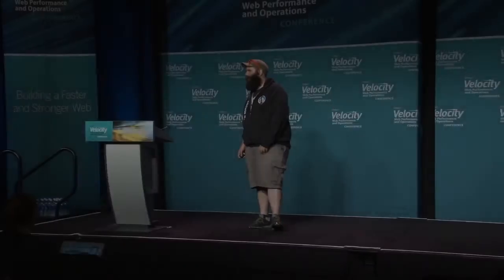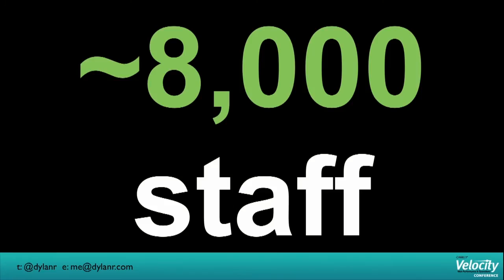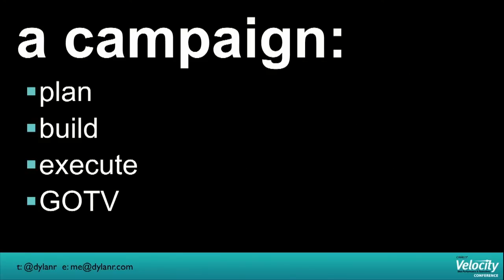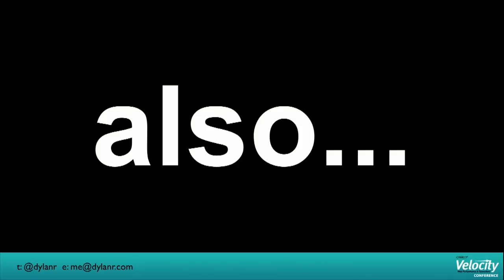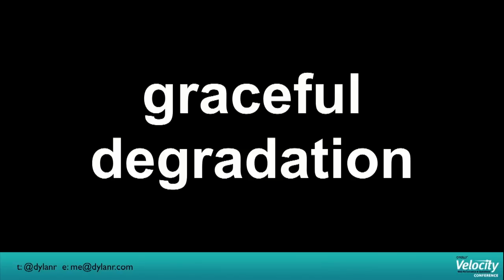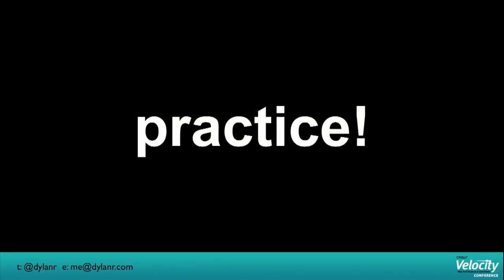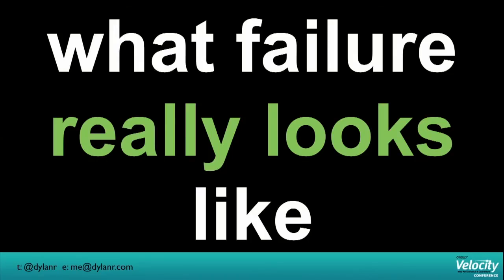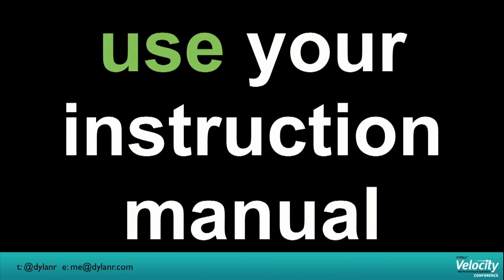Velocity 2013: Dylan Richard, "Gamedays on the Obama Campaign"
Main idea: We did a series of gamedays on the Obama campaign to prepare for election day. Doing these exercises allowed us to illuminate critical limitations in our systems in a safe environment with time to fix them, and made election day (which is traditionally crazy) uneventful.

Why we did a gameday building out infrastructure for 18 months to support 1 (4 day long) day in the end; all of the tech could fail, but we needed to be sure we could GOTV teambuilding What we did Process changes to better respond to failure Defining desired failure states Fast iteration to keep engineering focus How we did it: low feature sprints to focus on durability production-like staging environment -- allows freedom to really break everything. make it about the response, not the specific cases being tested started according to plan -- broke from that plan DevOps/Management backchannel there are no safewords (if we're acting like it's for play, then it isn't real). killing things: security groups /etc/hosts overrides Results of doing the gameday: Found weak points and fixed them Teams worked on failure points from both sides of the problem (api and client, db and code, etc.) Runbooks: actual documentation stating how to react to issues. Need to reproduce -- do more on smaller scale on regular schedule.